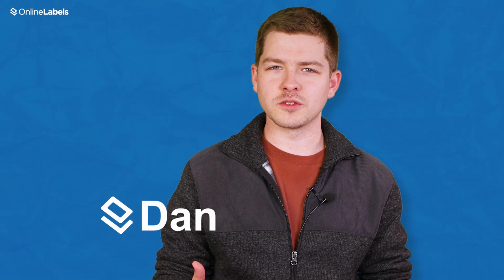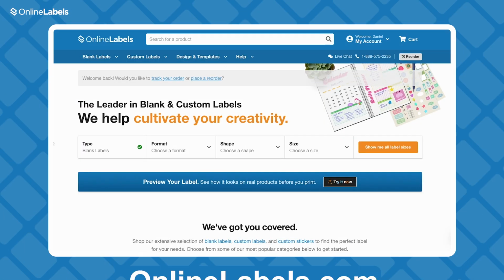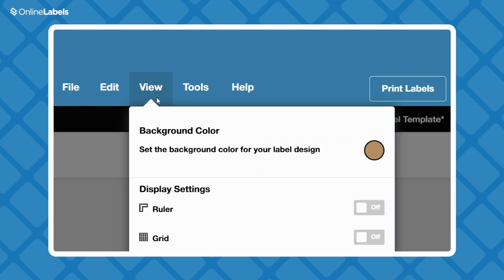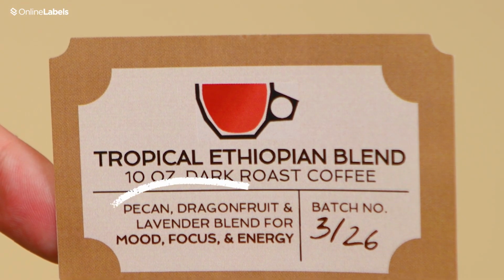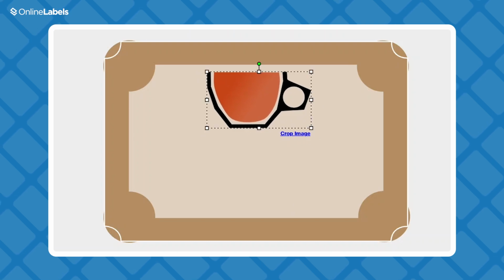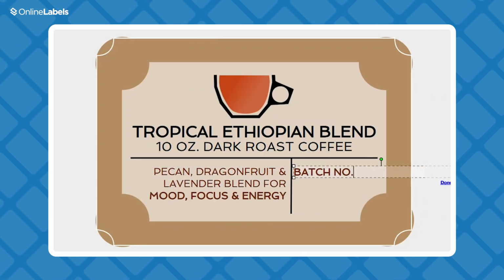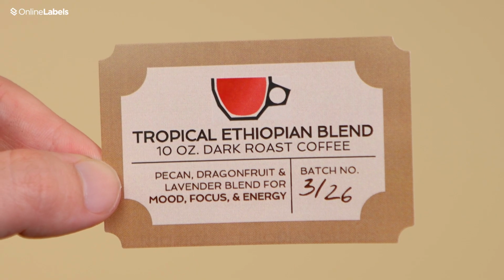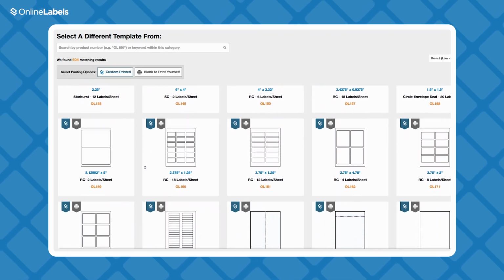Design a Coffee Label With Us in 5 Minutes! (Downloadable Template) OnlineLabels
Coffee businesses, at-home roasters, and cafes alike all need custom labels for logo stickers, product labels, coffee packaging, and more. In this video, we design a free coffee label template that you can download online and use to design your own labels for coffee products.